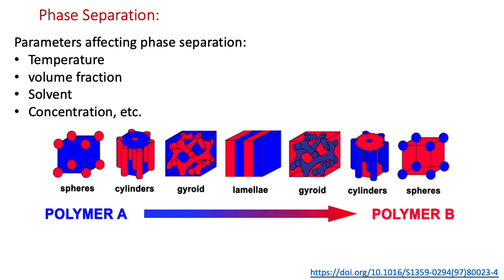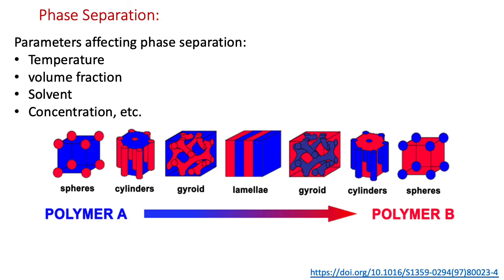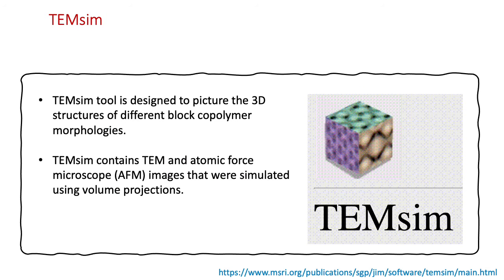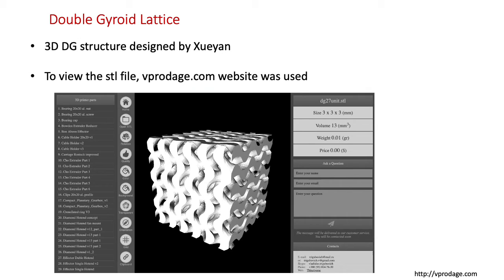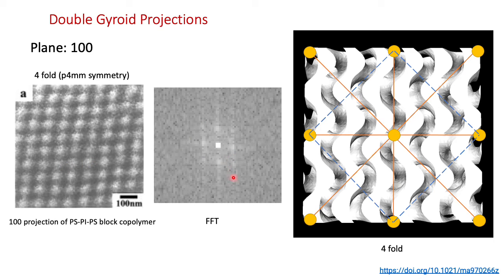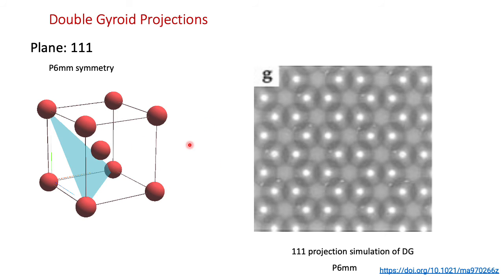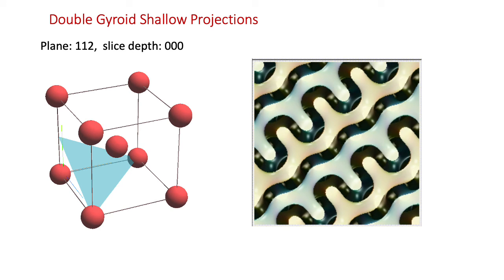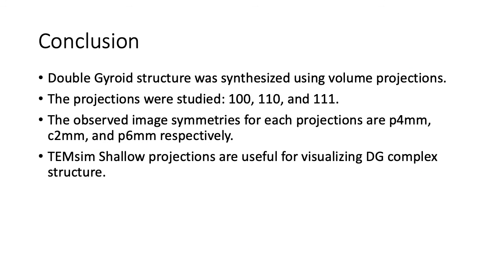Al Siyabi Yousuf IMG 0702